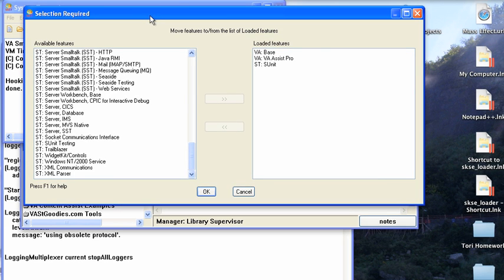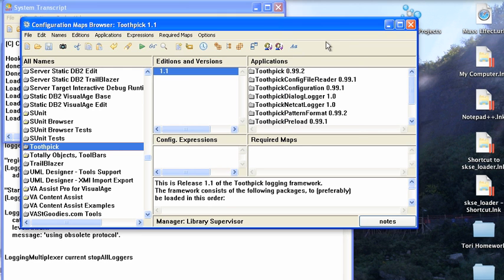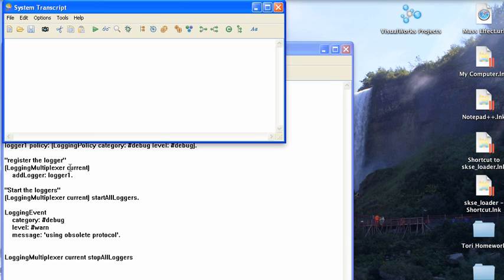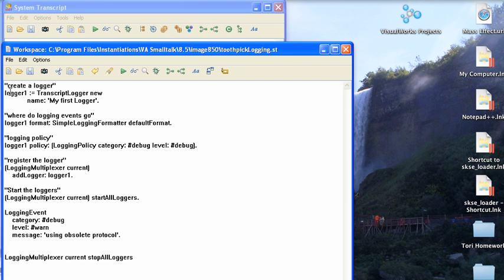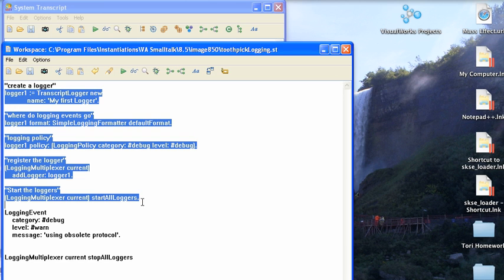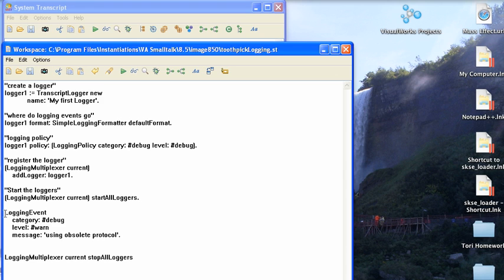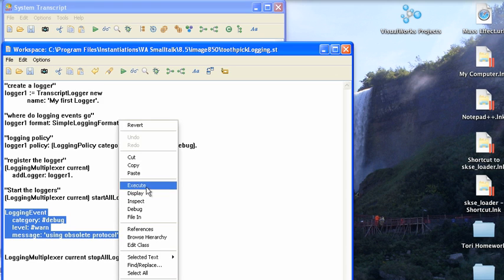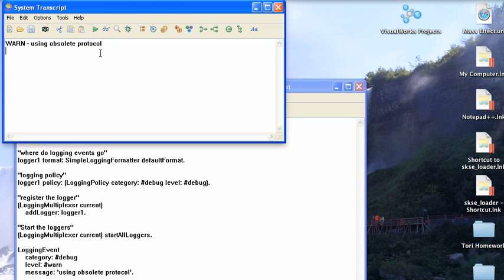ST 4U 215: Toothpick in VA Smalltalk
We took a look at Toothpick for logging in VW and Pharo recently; today we'll have a look at how to use it in VA Smalltalk